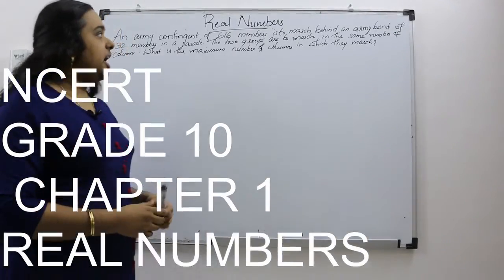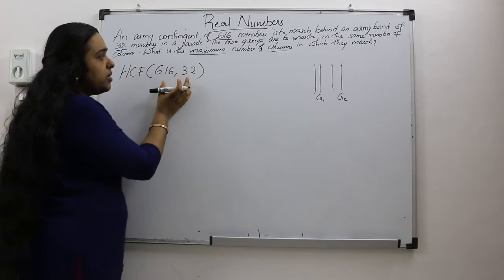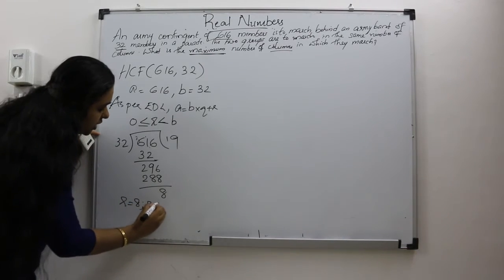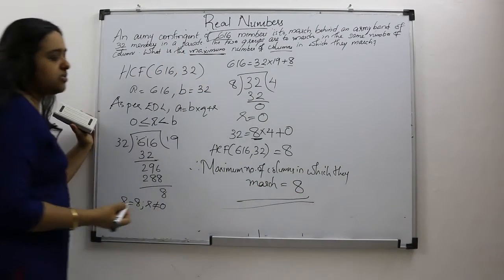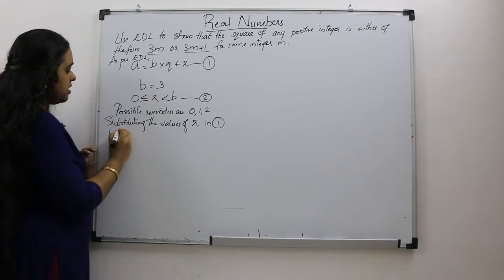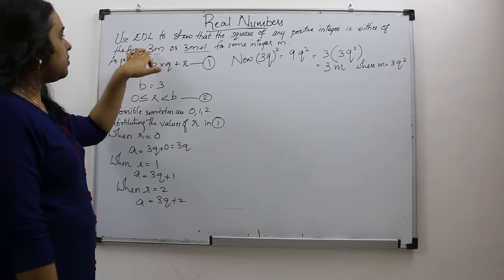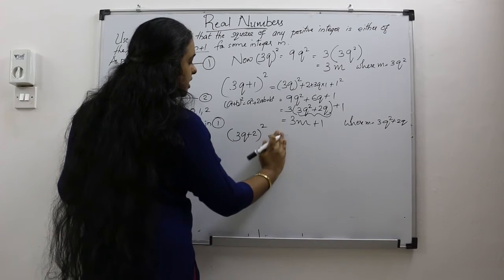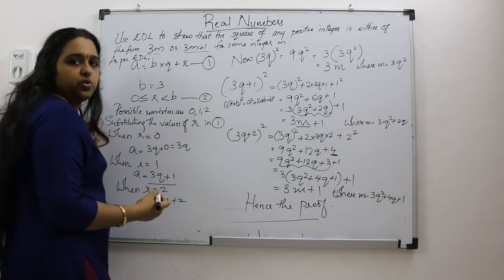CBSE GRADE 10 CHAPTER 1 REAL NUMBERS EXERCISE 1 1 QTN 3,4 PART 4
PROBLEMS ON EUCLID'S DIVISION LEMMA. EXERCISE 1.1; QUESTION 3 AND 4